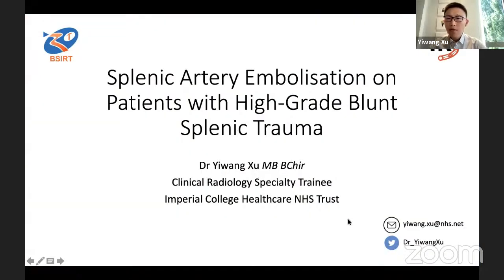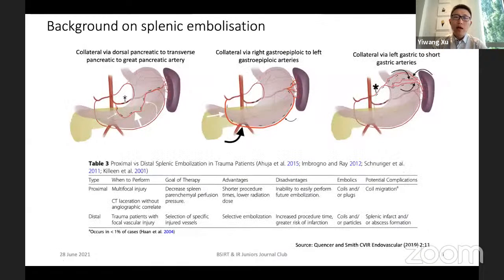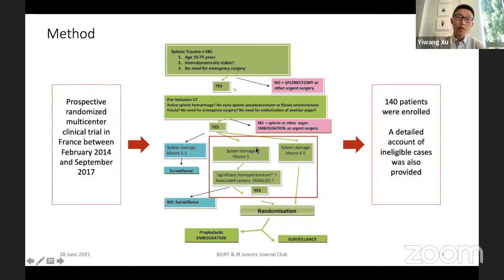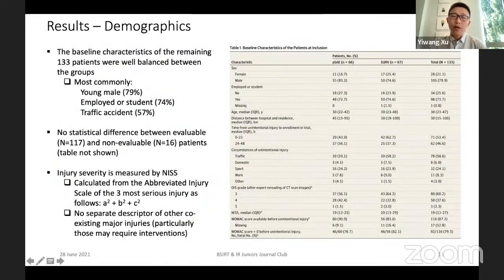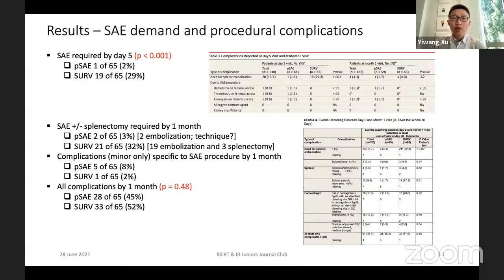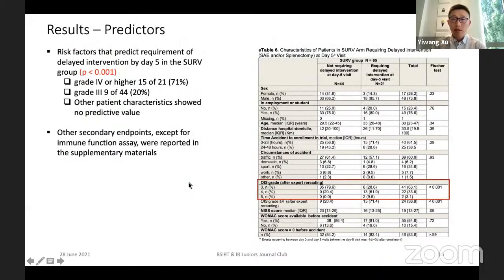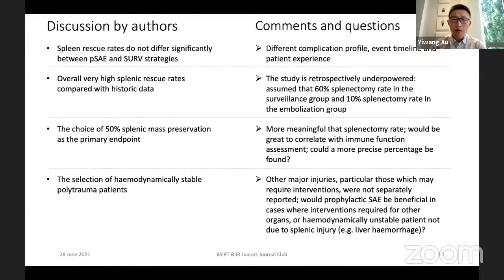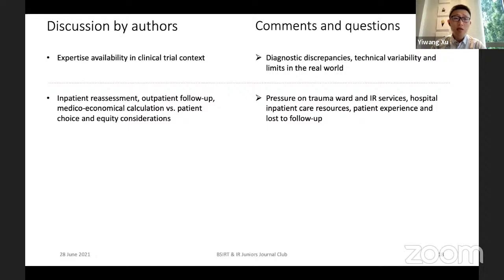BSIRT & IRJ Journal Club: Trauma & Splenic Embolisation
The 6th session of our monthly journal club. In this session we discuss Splenic Artery Embolisation for high-grade blunt splenic trauma. We were honoured to host a panel consisting of interventional radiologists and surgeons from the UK and USA - Dr Yiwang Xu, Mr Morgan Monagle, Dr Elika Kashef, Professor Mo Hamady and Dr Sean Dariushnia.